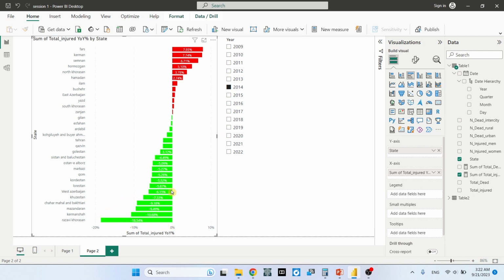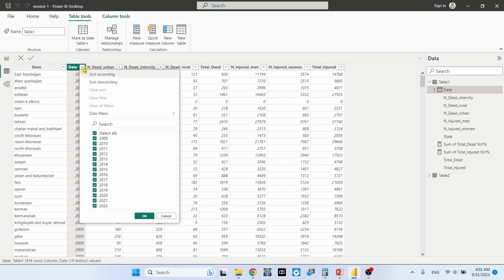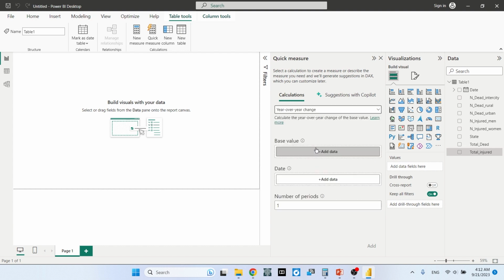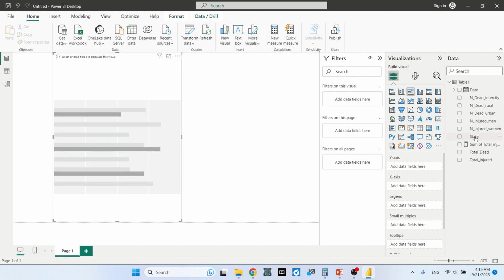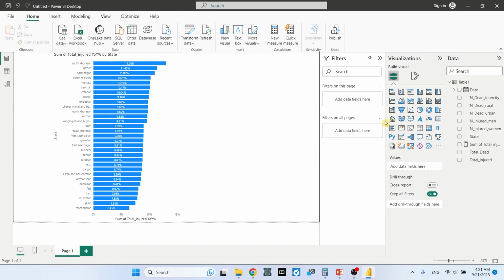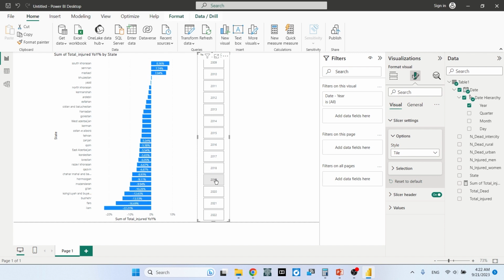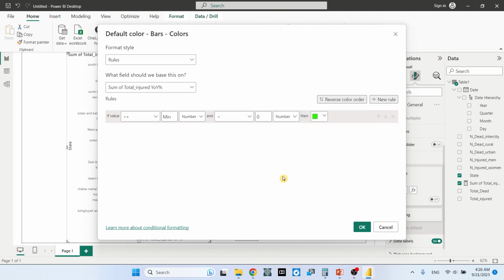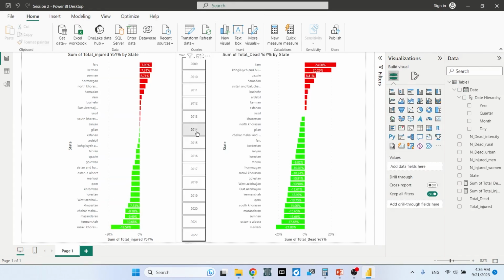Unlock the Power of Bar Charts and Slicers for Year over Year Analysis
We have a dataset of 14 years of data including injured and dead people in traffic accidents in Iran.
we want to know the provinces that had the most increase or decrease number of dead or injured people compared to last year.
We get help from power BI features like bar charts, Slicer and Quick Measure (Year over Year Change - YOY%)

In this video, I'll show you how to use bar charts and slicers to unlock the power of year over year change. With this information, you'll be able to see how number of injured people is changing over time and make informed decisions.

Using bar charts and slicers is a great way to see year over year change in road safety. This information can help you make informed decisions , including changes you may need to make to roads and traffic policy . By watching this video, you'll be able to learn how to use bar charts and slicers to analyze accident data.

00:00 introduction
00:42 dataset introduction
01:15 loading data in power BI
01:25 Quick Measure (Year over Year Change)
02:15 Power BI bar chart
03:25 Showing YOY% in every year using Power BI Slicer
04:25 conditional formatting of bar chart to have a meaningful chart (Rules)
06:20 Next Video: Scatter chart for accident data